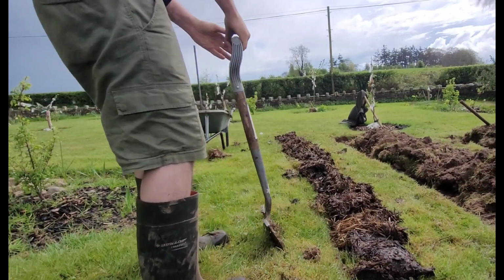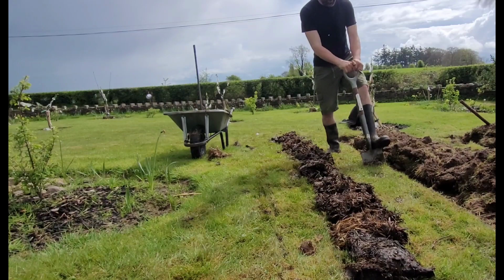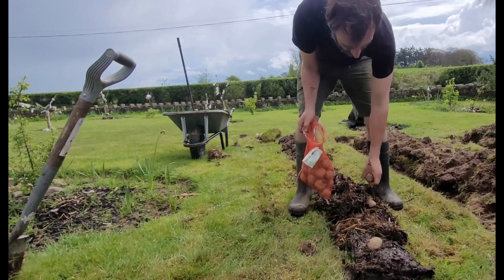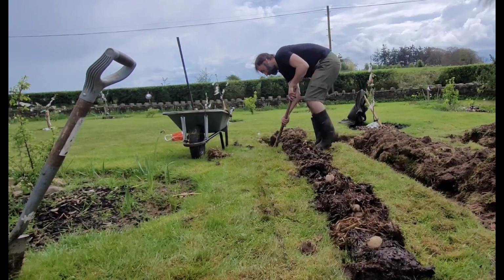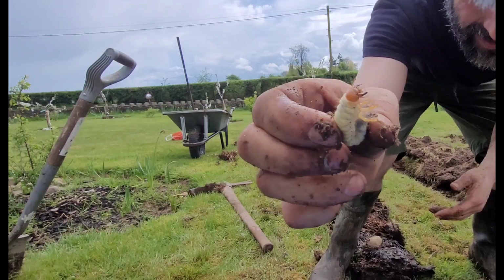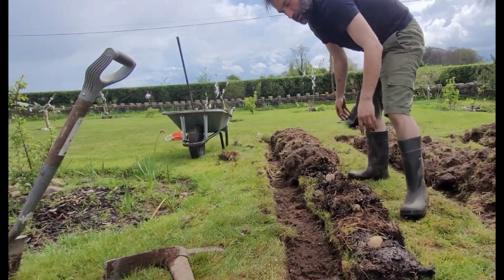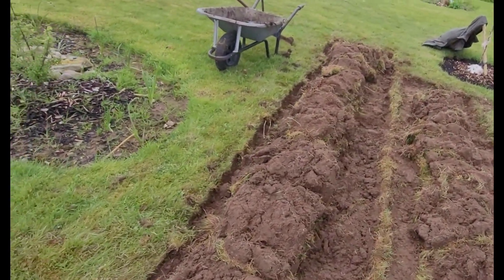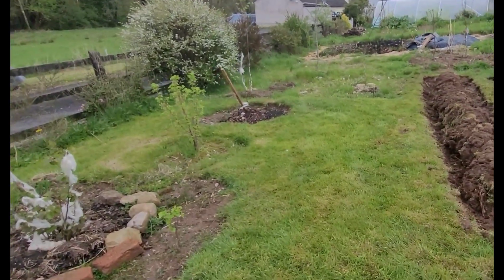Potato drills - growing the old Irish way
All over Ireland the marks of this ancient style of cultivation can still be seen in the landscape. During colonisation, when indigenous families were moved of their ancestral lands, they often had to start new farms form scratch on poor soils.

One way yo build fertility quickly in mountian conditions, whether on sand, stone of peat, was to create these old fashioned drills, or lazy beds.

To plant potatoes this way you need:

* a barrow of manure or compost
* a spade for cutting through the sod
* a mattock or garden fork for lifting the sod
* seed potatoes

You start by laying out the maure in a line, before cutting the sod around it. First close to the manure, then about a spades width away.
Once the sods are cut lay your potatoes down about 15 inches apart and use the mattock or fork to turn the sod over onto the potato. This covers them and creates a trench that we will dig later to earth up the spuds as they grow.

Main crop potatoes can be planted up till the last frost, which is 15th May in my part of the world. They will be ready in about 120days, or once the flowers fall. They can be left in the ground till Christmas or harvested and stored in sacks.